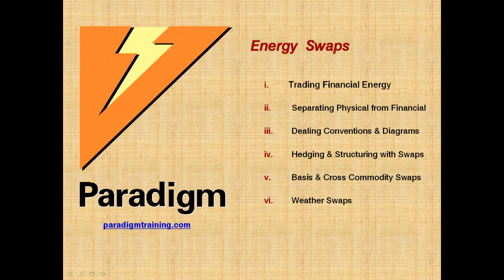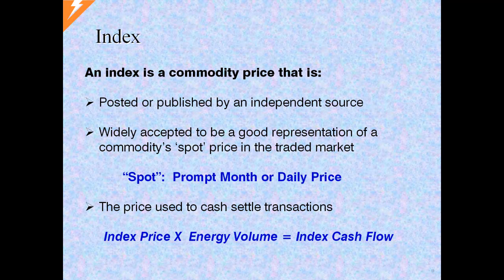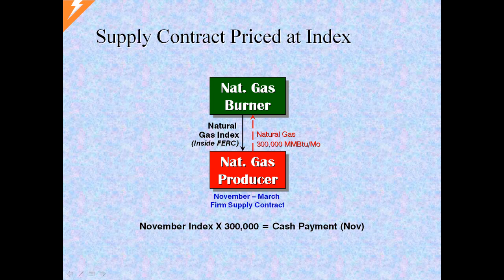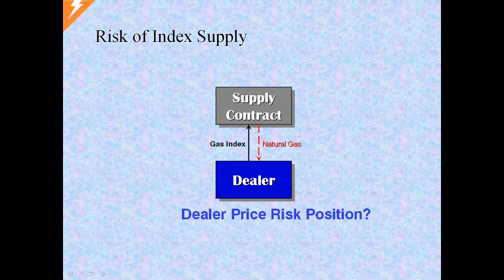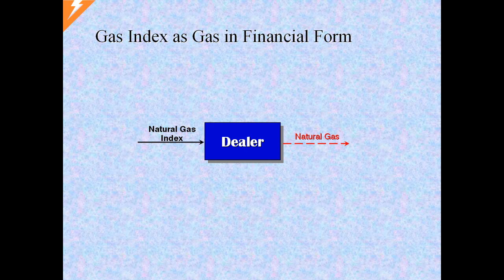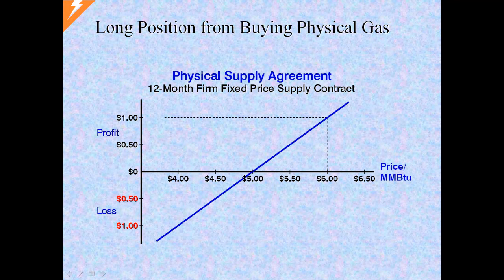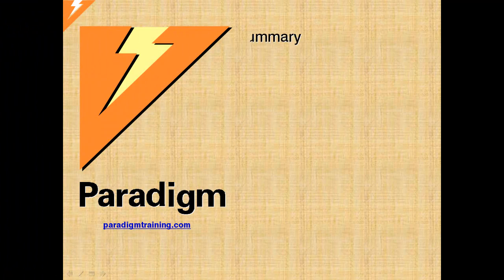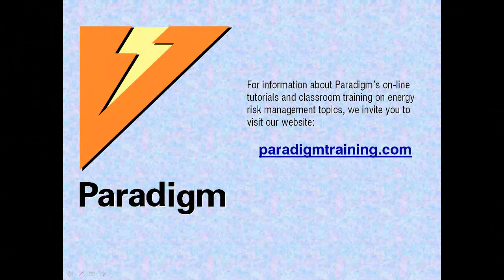Energy Swaps - Tutorial #1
An introductory video, the first in a series of tutorials on financial energy trading  (i.e. "swaps").  This module explores the concept of price indexation and physical energy supply contracts that are priced at a future spot price.  This creates price risk exposure which can be hedged using these energy derivatives.   Hedging with swaps will be shown to offer the advantage of separating price risks from physical delivery risks.